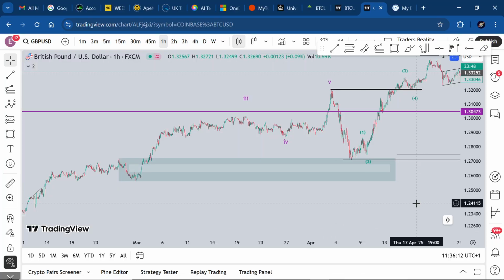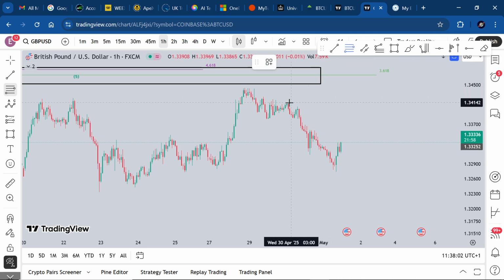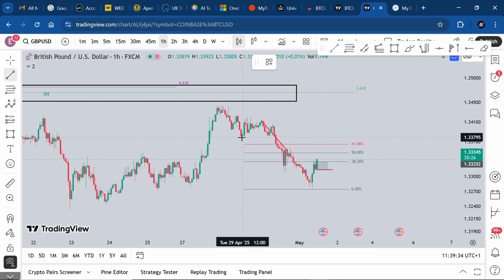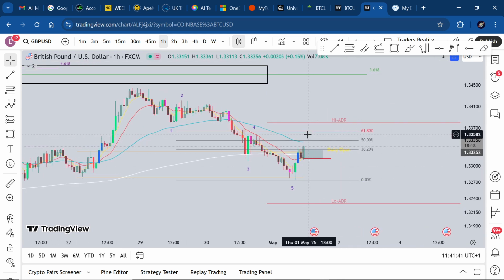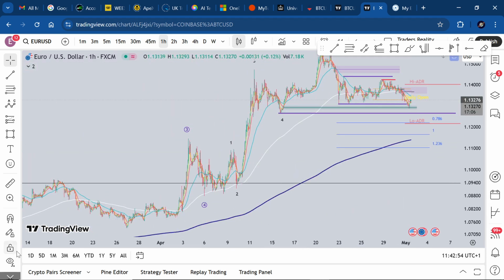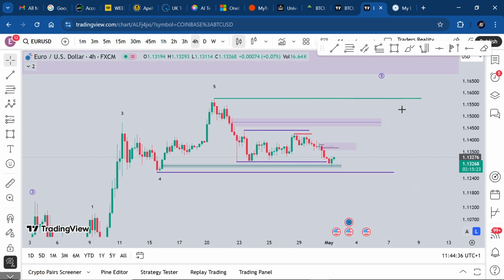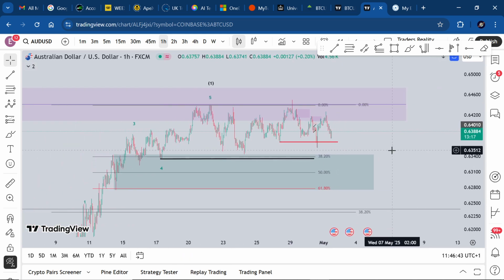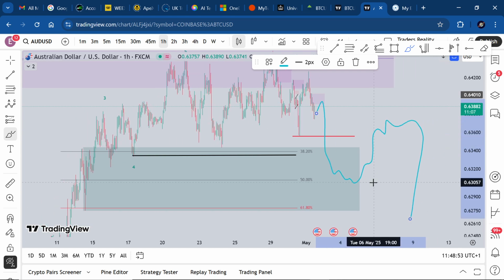All USD Major Pairs Analysis | Forex Update – EURUSD, GBPUSD, USDJPY & More!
All USD Major Pairs Analysis Forex Update
🚨 Full market breakdown of all major USD pairs including EURUSD, GBPUSD, USDJPY, AUDUSD, and NZDUSD. Get the latest technical outlook, trend setups, and key zones to watch for the week ahead. Whether you're trading intraday or swing setups, this update gives you actionable insights using Elliott Wave, Supply & Demand, and Price Action methods.

💡 Featuring key areas of interest, potential breakout zones, and Fibonacci levels.

📈 Pairs Covered:
EURUSD, GBPUSD, USDJPY, AUDUSD, NZDUSD
📊 Strategies Used: Elliott Wave, Wyckoff, ICT Concepts